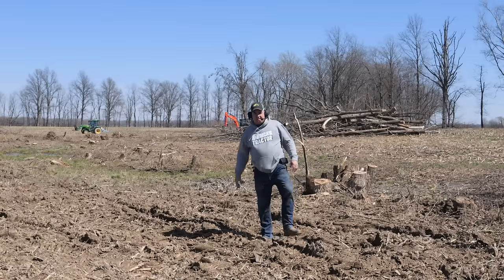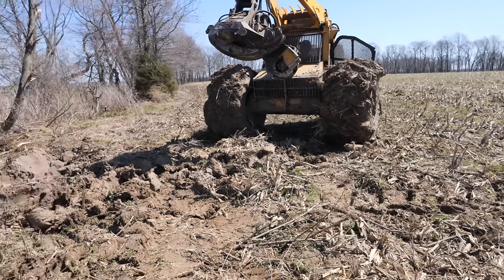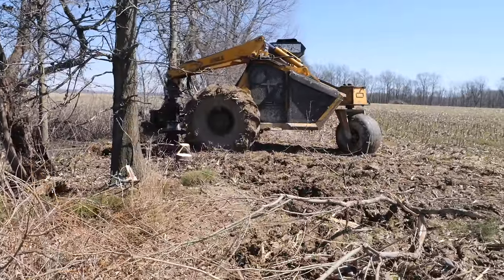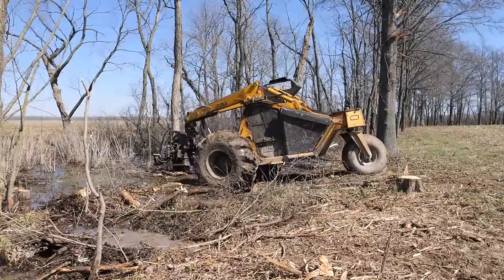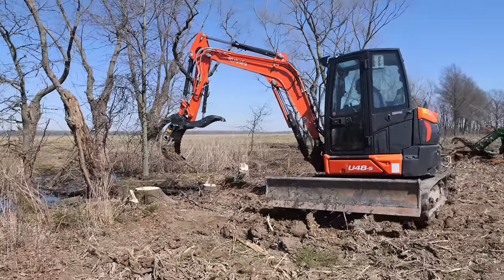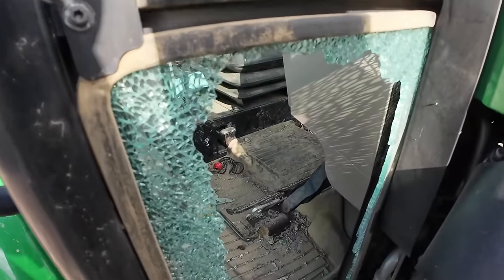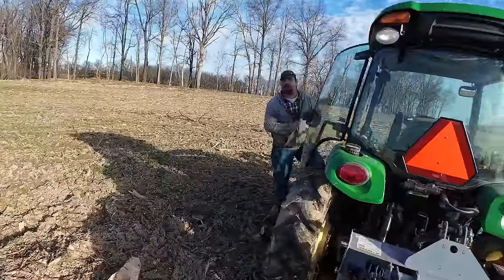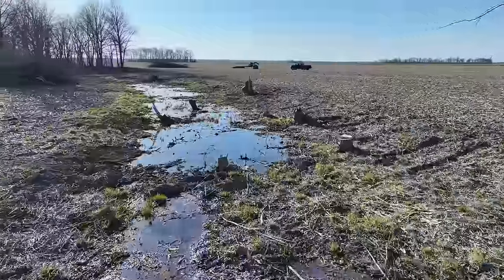Tom, Randall, Crazy Cool Logging Rig! Deere 3520, 3320 Compact Tractors Wetlands Project!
Logger uses a Bell Ultra C feller buncher to remove trees from the edges of the farm. Tractor Time with Tim, brother Tom, nephew Randall and Clint create brush piles until the buncher fails.